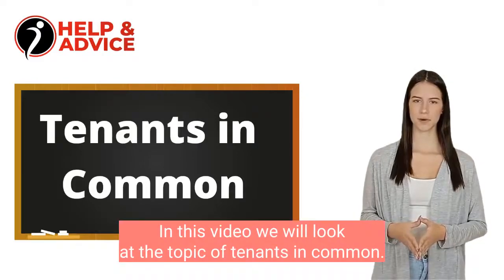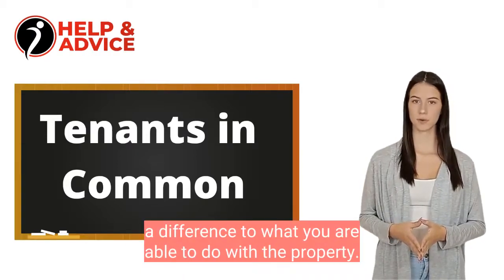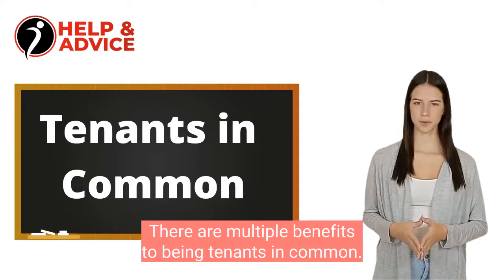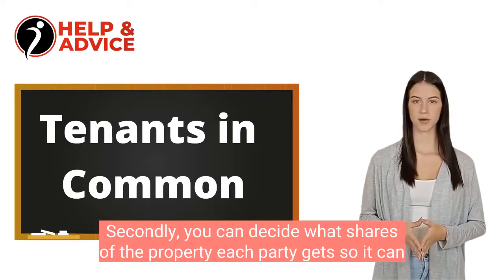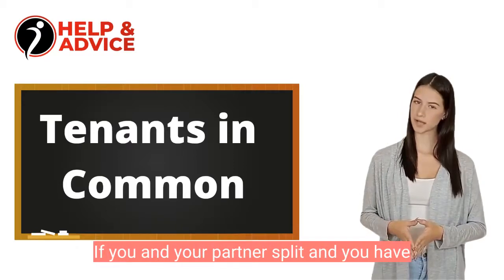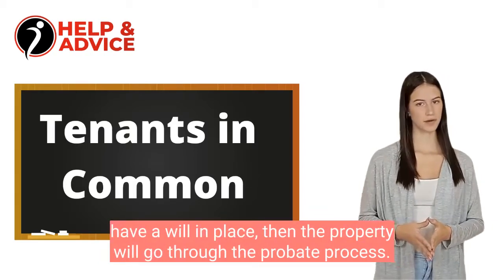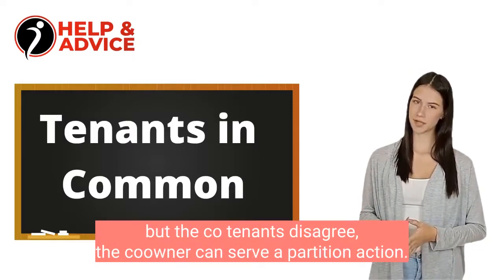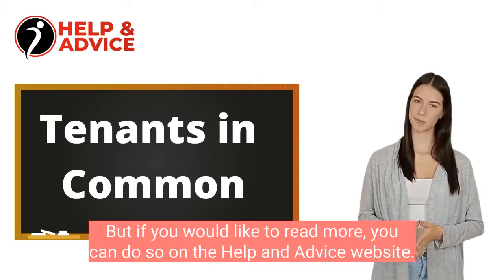Tenants in Common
In this video, we look at the topic of Tenants in Common.

HI. In this video, we will look at the topic of tenants in common.
When you go to buy a property with another person or people, your conveyancing solicitor will ask you what style of property ownership you want to have, a tenancy in common or a joint tenancy.  There are numerous considerations to make when deciding which option is right for you. The type of ownership will make a difference to what you are able to do with the property if one party dies or decides they want to sell.
Tenants in common own different and separate proportions of the same property. The shares do not have to be the same size. For example, you could both have a tenancy of your own bedroom, and be entitled to use the communal spaces, or you could each have a 50% share of the property.
Tenants in common is for people who want to own the property with another person, but they want to leave their share in the property to someone else in their will. This is popular if you have children from another marriage and want to guarantee that they inherit after you die. It is also useful for people who want to reduce the amount of their estate accessible for care home fees.
There are multiple benefits to being tenants in common:
Firstly, You get to decide who inherits your share of the property. Therefore the arrangement is well suited to people with children from another marriage, unmarried couples, siblings or business partners buying together. These people are less likely to want the co-owner to inherit their estate.
Secondly, you can decide what shares of the property each party gets, so it can reflect the amount each party has put into the deposit or bills.
Thirdly, It will protect your interest in the property and the amount you invested.
Fourthly It is possible to sell your own share of the property even without the co owners giving consent. Therefore, it will be a better option if your relationship is unstable. If you and your partner split and you have a joint tenancy, one party cannot sell without the other’s consent.
There are however some disadvantages to consider too.
There are risks involved with a tenancy in common agreement, including:
1 - A joint tenancy is simpler and you do not have to work out shares.
2 - If a co owner dies and they do not have a will in place, then the property will go through the probate process. This is costly and takes time, so your children may not receive your inheritance as quickly.
3 - Married couples generally do not get an advantage from a tenancy in common, as if one of them dies, the property will be passed onto the surviving spouse anyway.
4 - If one of the owners wants to sell, but the co-tenants disagree, the co-owner can serve a partition action. This might mean the other joint tenants have to sell the property even though that is not what they want.
5 - If one of the co owners dies, then there is potential for dispute between the deceased joint owners surviving family and the remaining co owner.
That’s the end of this video but if you would like to read more, you can do so on the help and advice website.